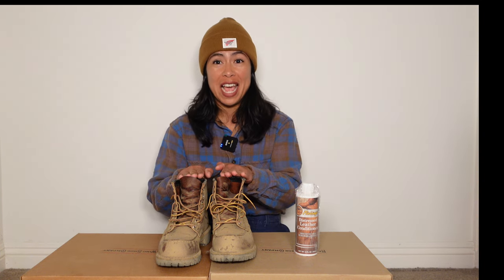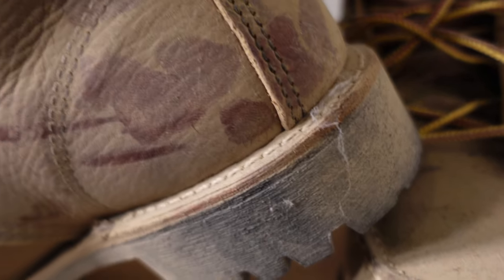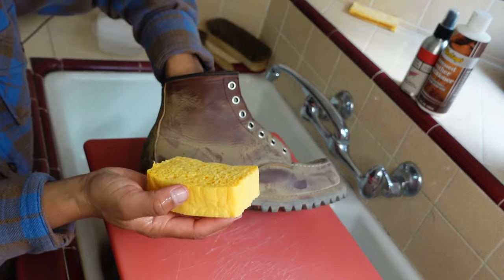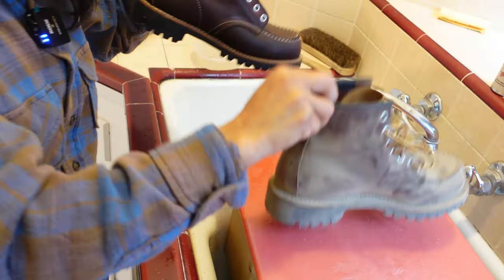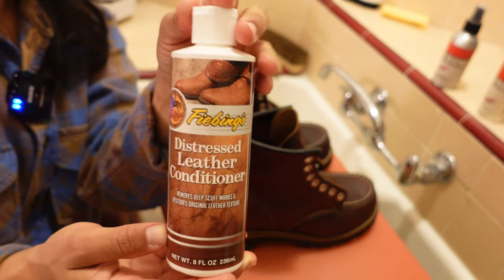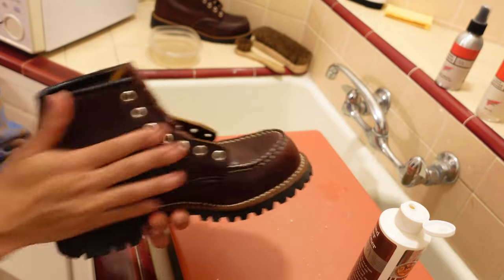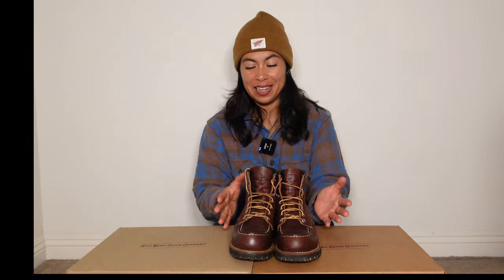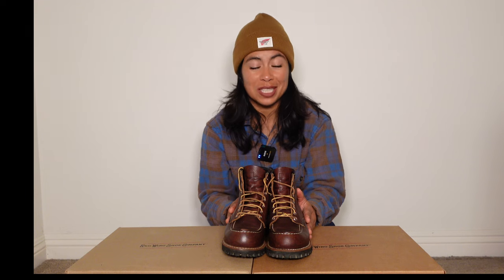Bringing a Neglected Pair of Red Wing Heritage Boots Back to Life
My Red Wing Heritage Roughnecks sat covered in dirt, mud and dust for a year and a half. Join me as I revive them.